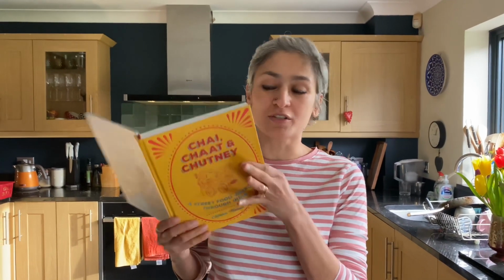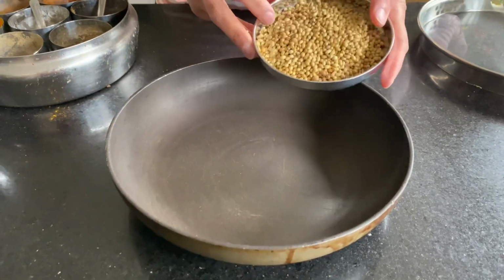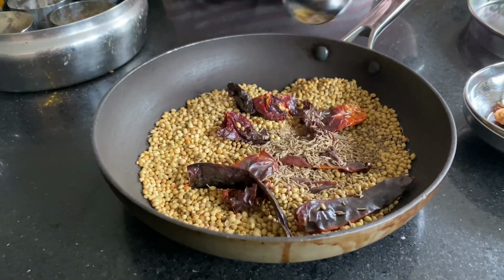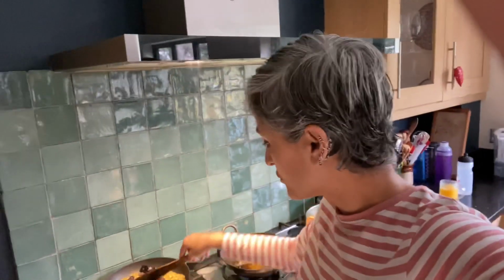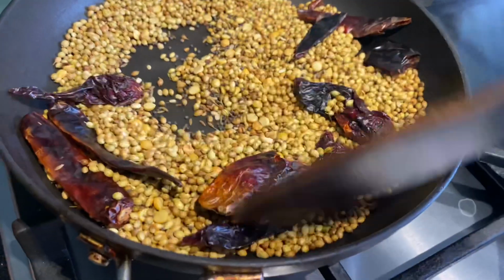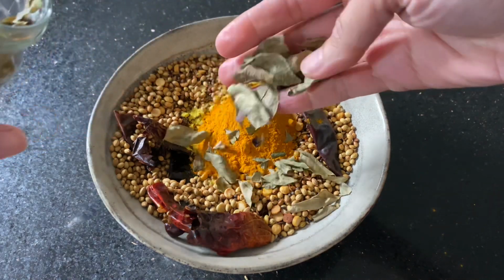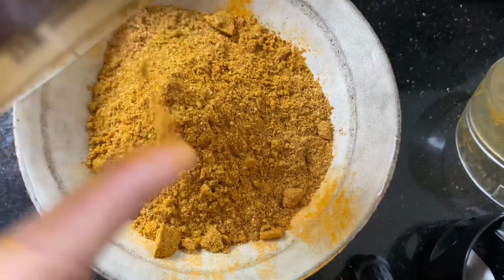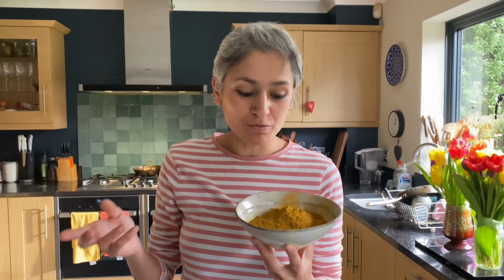HOMEMADE SAMBAR MASALA | How to make sambhar powder | South Indian spice mix | Food with Chetna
INGREDIENTS -
50 gms coriander seeds
10 dried red chillies
1 tbsp cumin seeds
1 tbsp black mustard seeds
1 tbsp urad dal
1 tbsp chana dal
1 tbsp toor dal
1/2 tsp asafoetida
1 tbsp turmeric powder
10 dried curry leaves

Recipe is from my book 'Chai, Chaat & Chutney'